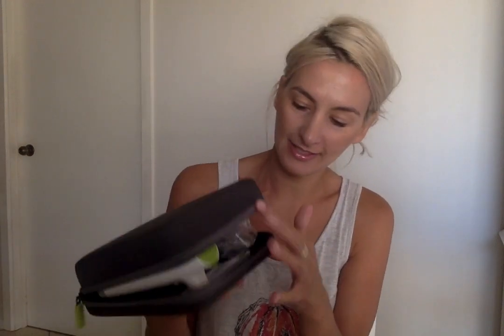InnoSpire Go by Philips ; The easiest way to do your nebulisers!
When you upgrade to new technology! It's only human to get excited!